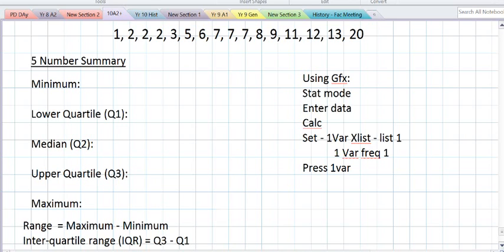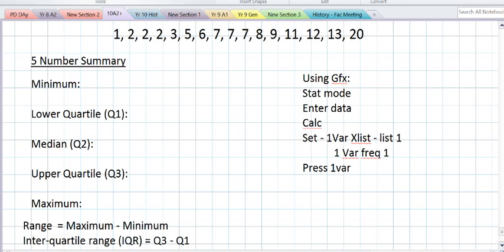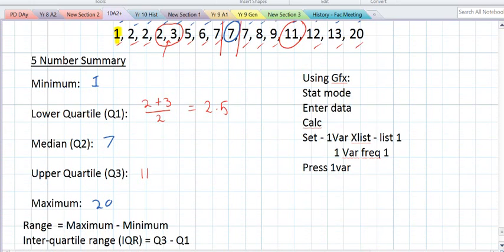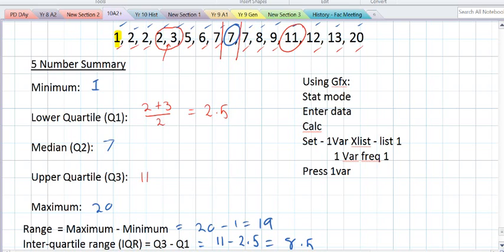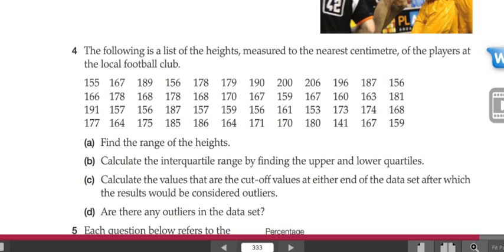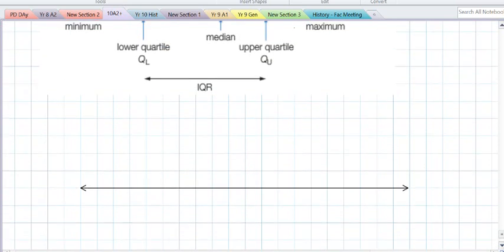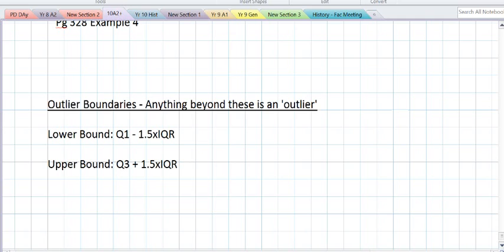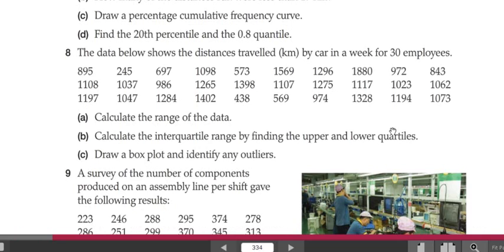Yr 10 Boxplot Lesson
Sorry about the gaps.